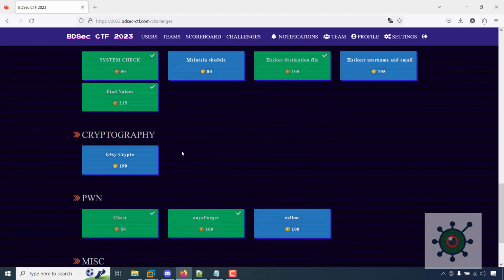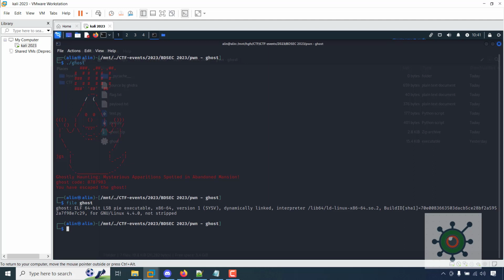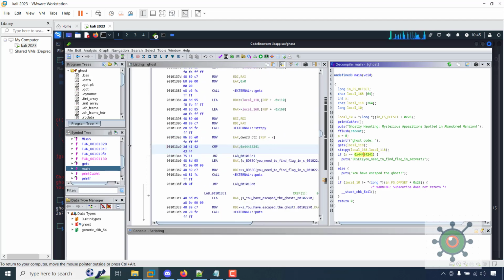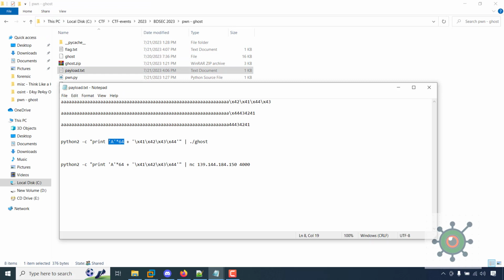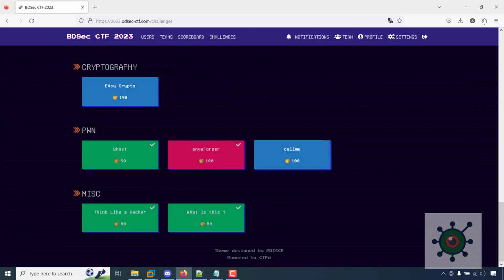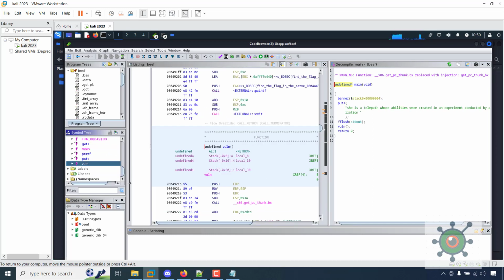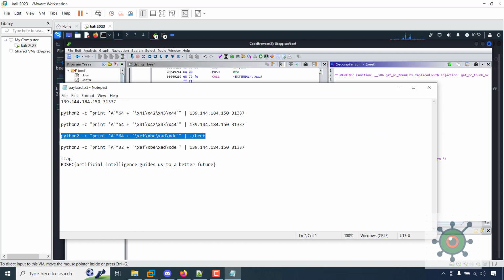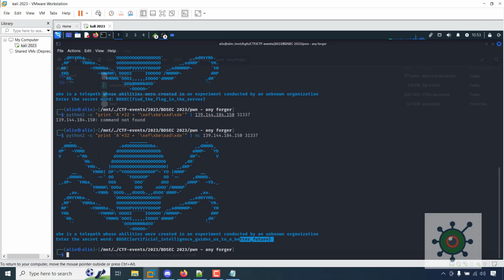BDSec CTF 2023 | PWN writeup | Buffer Overflow | Overwrite variable and Call function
buffer overflow to change variable value and to call a function
challenges:
- Ghost
- anyaForger